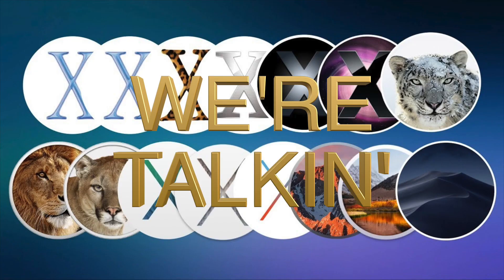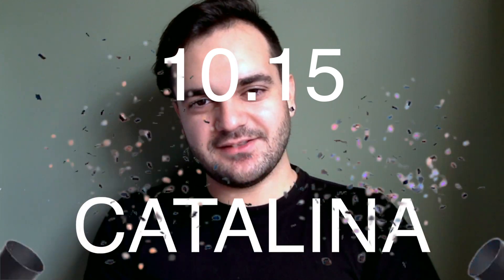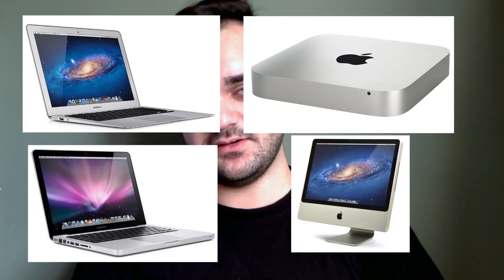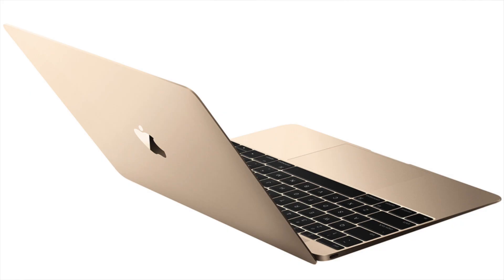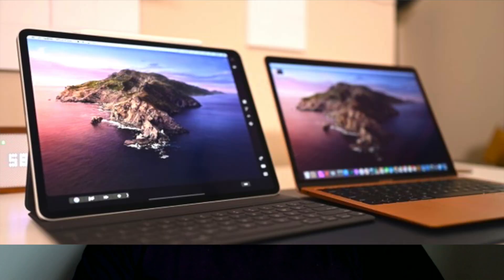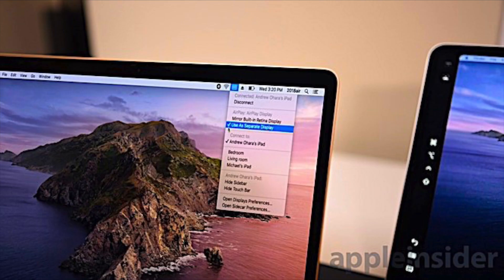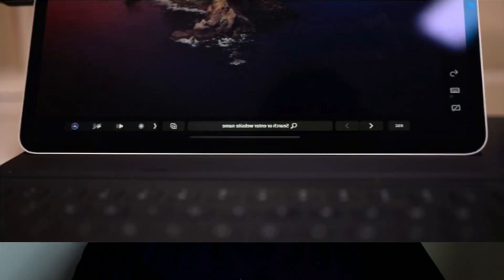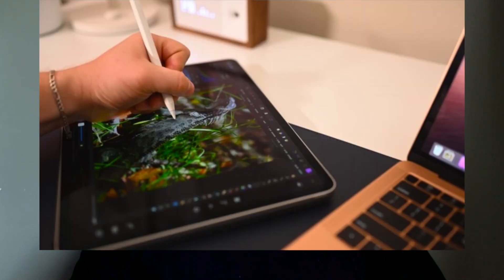Mac OS Catalina 10.15 OUT very soon!!!